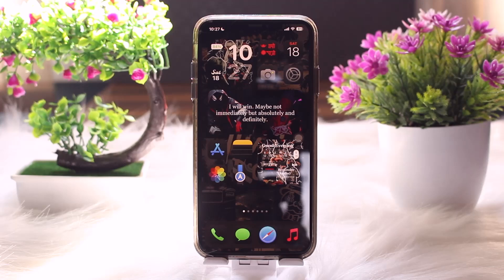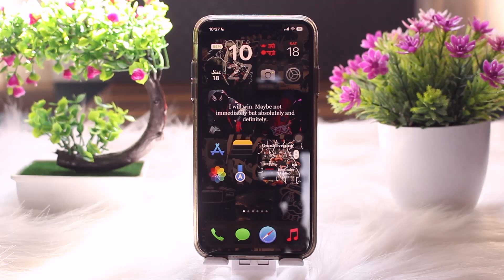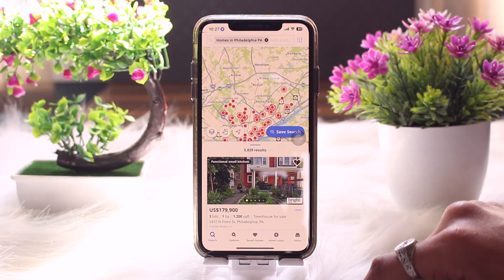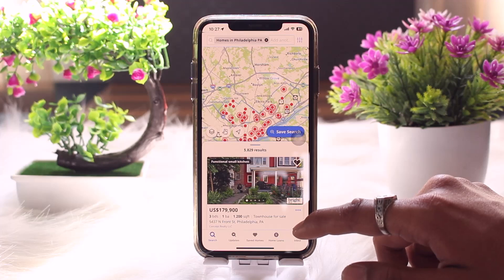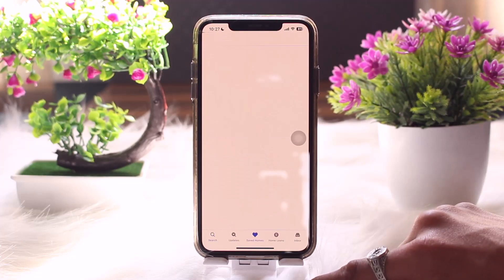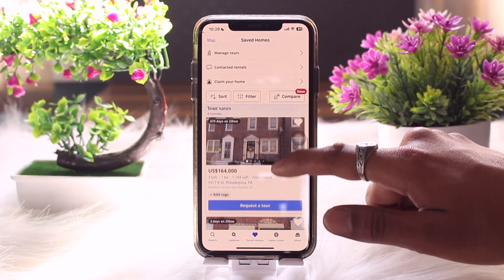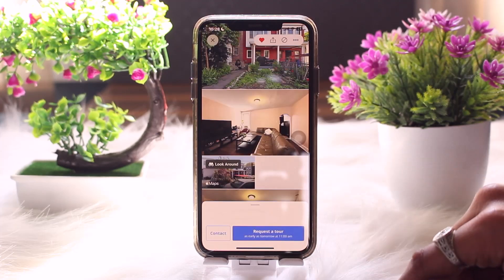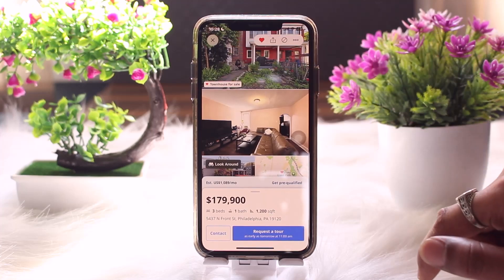How to Easily Share Your Saved Zillow Listings with Others - Here's How You Can Share